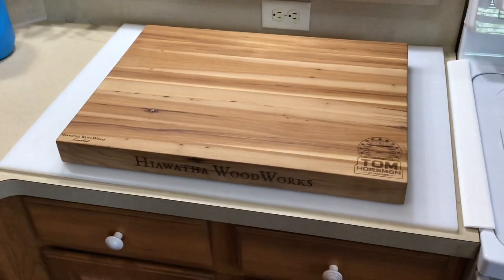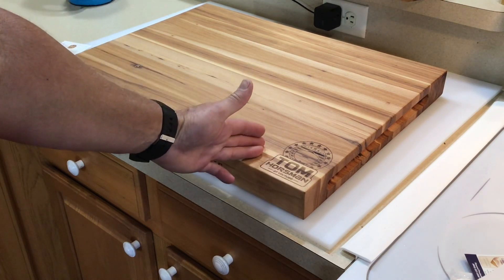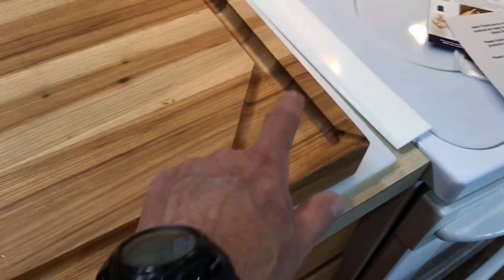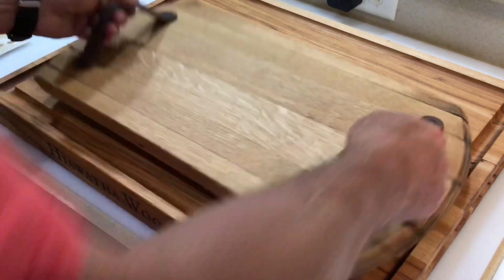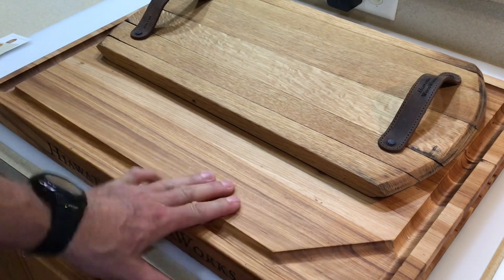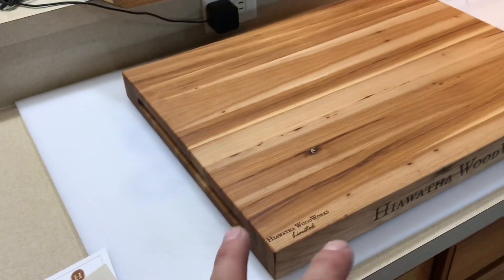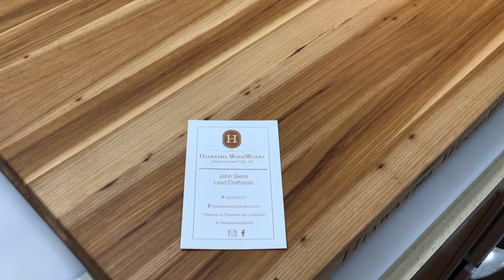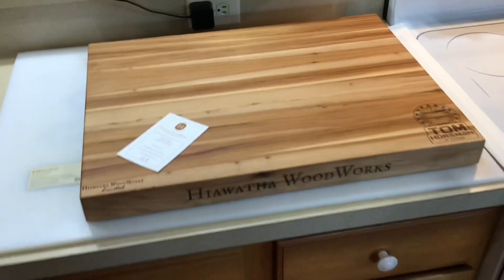Custom Made 2” Thick Shagbark Hickory Cutting Board, From Hiawatha Woodworks, Awesome!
Check out this Massive 24” x 18”, 2” Thick Shagbark Hickory Cutting Board! Best Cutting Board I’ve Ever Seen!